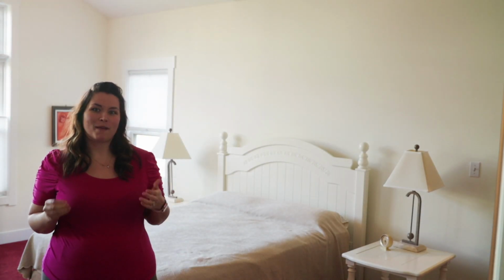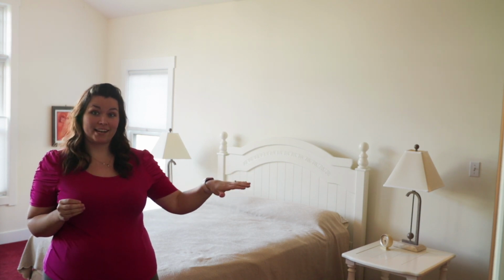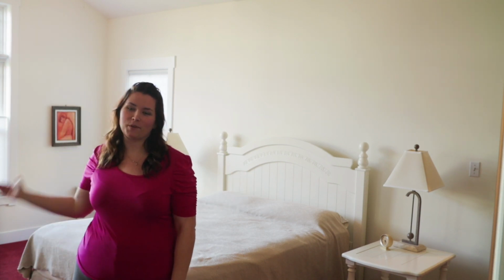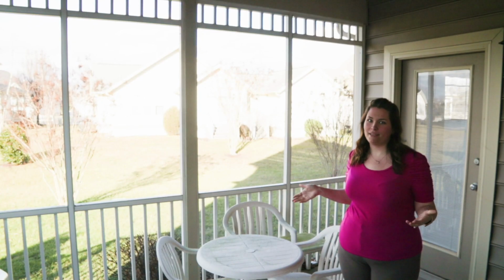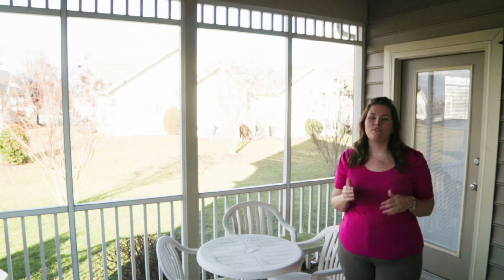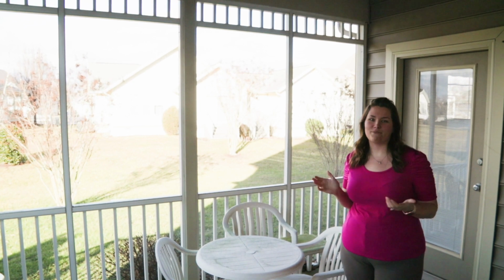Stunning Home Tour: 16502 John Rowland Trail, Milton Delaware | Touring Tuesdays S2 Ep 2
Join us for an exclusive home tour of 16502 John Rowland Trail in Milton, Delaware. Experience the ultimate in luxury living with breathtaking views and exceptional amenities. Watch the latest episode of Touring Tuesdays Season 2 to see this stunning home for yourself!

Listing Agent: Emma Payne with eXp Realty

Now is the time to move to Delaware! Enjoy the clean beaches, low property taxes, and plenty of things to do!

I’m a full time Realtor® in Delaware. I love working with families relocating to Delaware. I myself relocated to Delaware about 6 years ago. I also specialize in first time home buying. I live with my fiancé, 2 dogs, cat, and a rabbit on 2 acres, slowly creating my small farm.